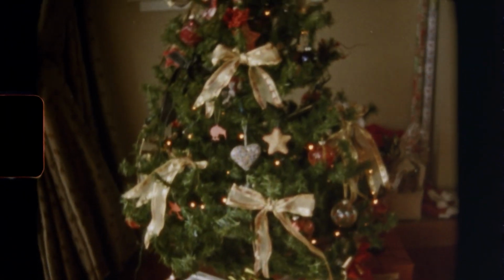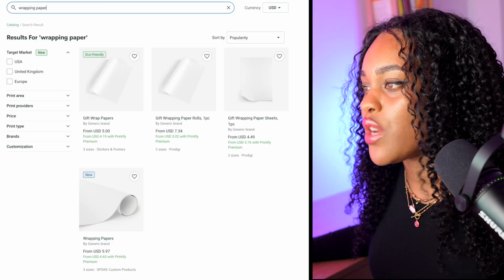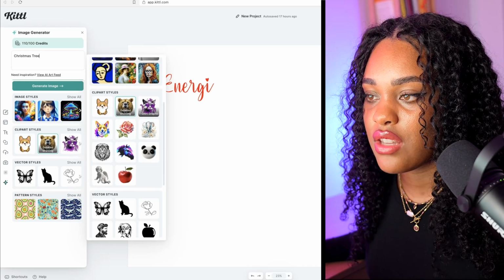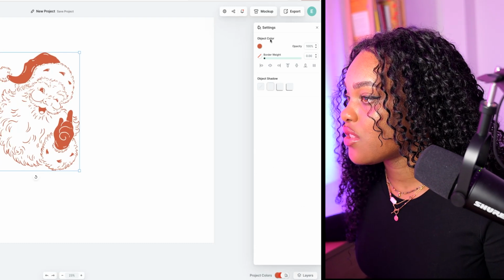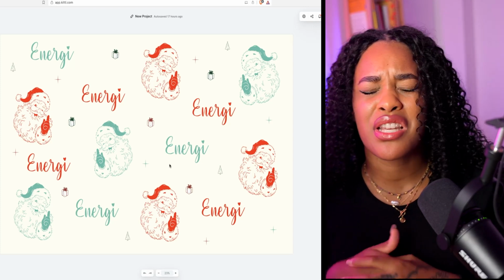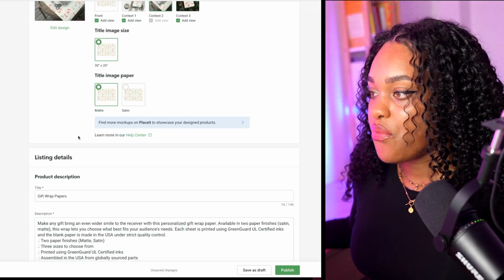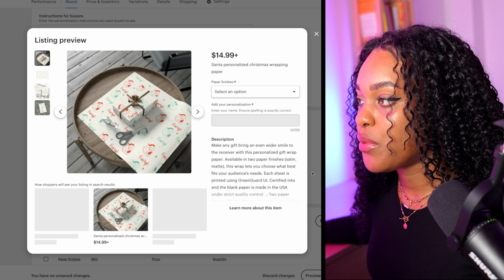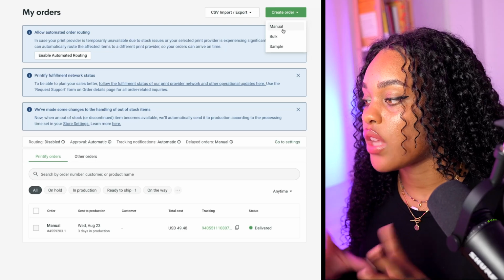Easiest beginner side hustle to make money ASAP (No skill needed)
The easist side hustle of 2023 can help you make money online. Please remember that everything takes work. Creating designs is easy, but shops still need time, effort, and strategy to work.

Kittl is your one stop shop for design. From print on demand to Amazon KDP to digital downloads. If you can imagine it, you can create it in Kittl.

Timestamps:
0:00 Beginners are succeeding selling this
0:49 The software you should use
1:23 Sell this!
3:00 how to create the design
7:52 Uploading to Printify & Etsy